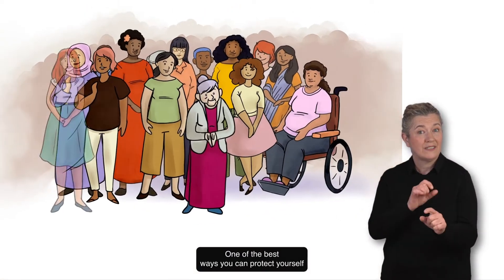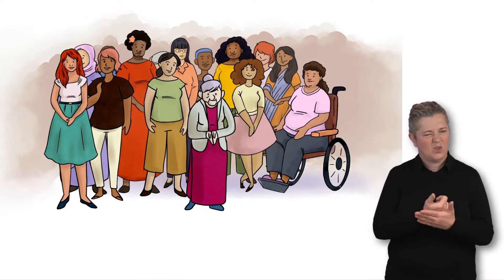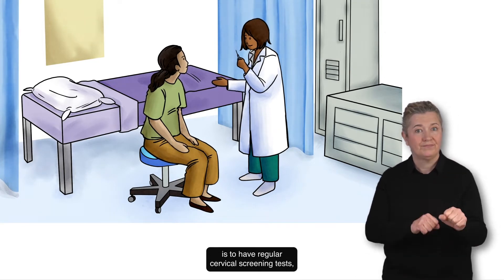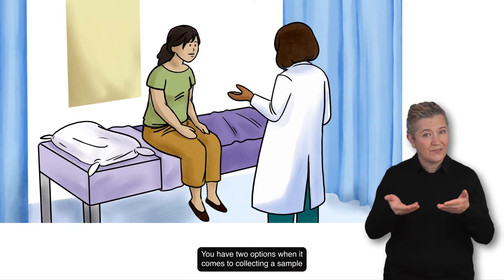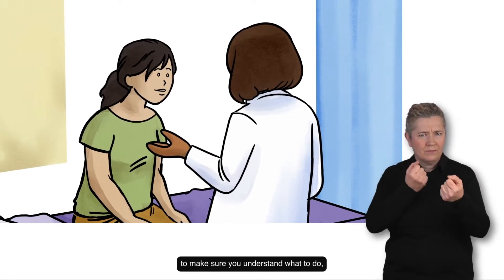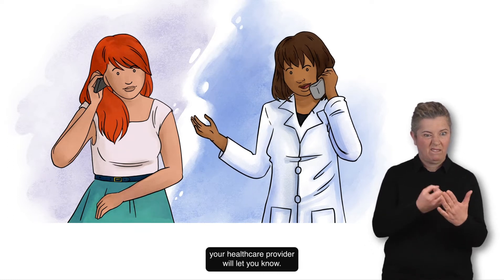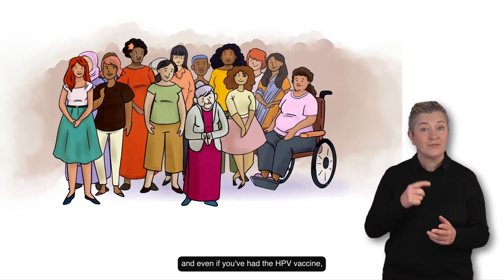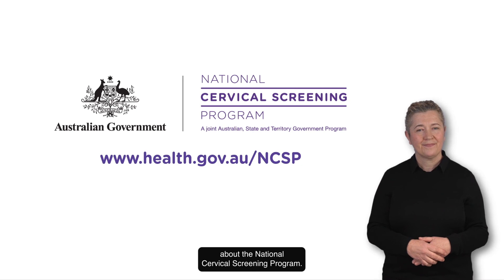National Cervical Screening Program - Cervical screening explained - AUSLAN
This video provides an overview of the National Cervical Screening Program with an AUSLAN translator. It outlines what a Cervical Screening Test is and the test options available to participants.